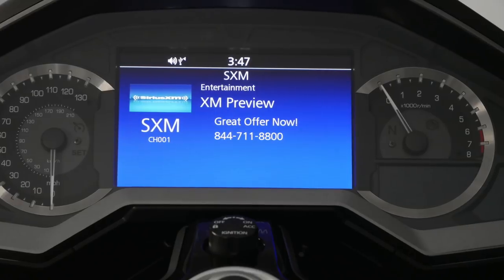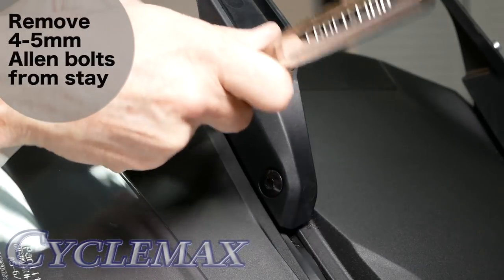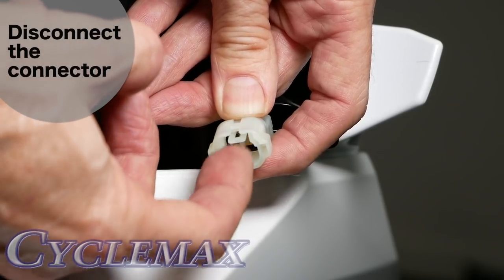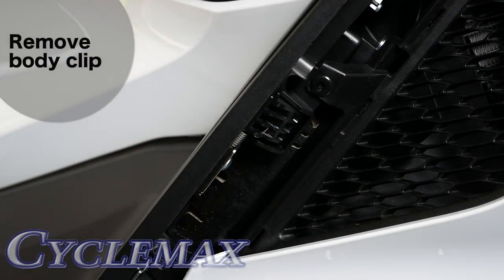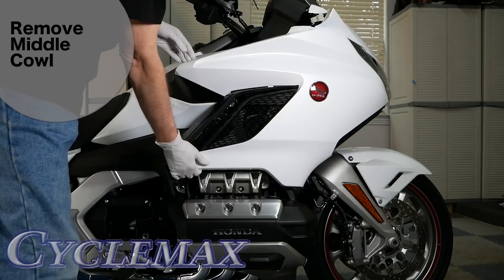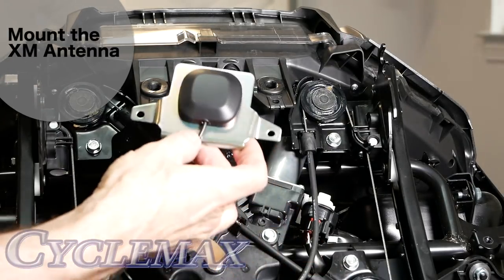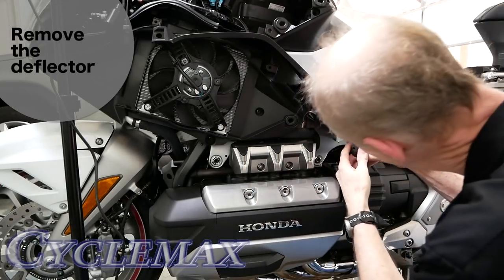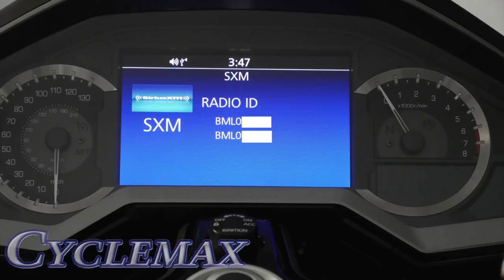Install XM Antenna on 2018 Honda Gold Wing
Note: This video replaces a previous version of the Upper Air Deflector installation video that had a couple of small errors.